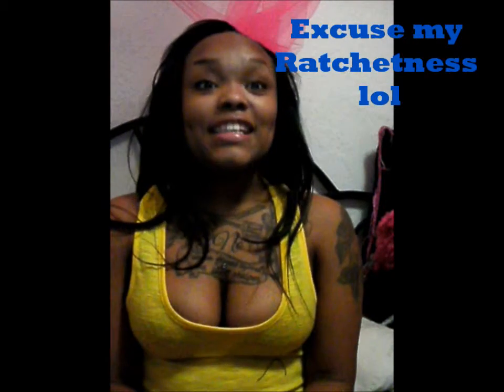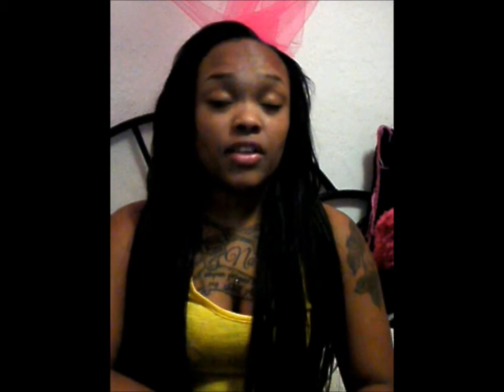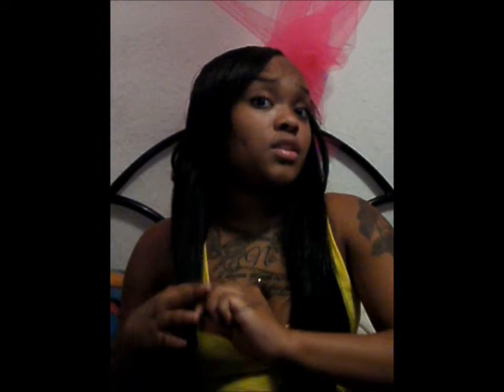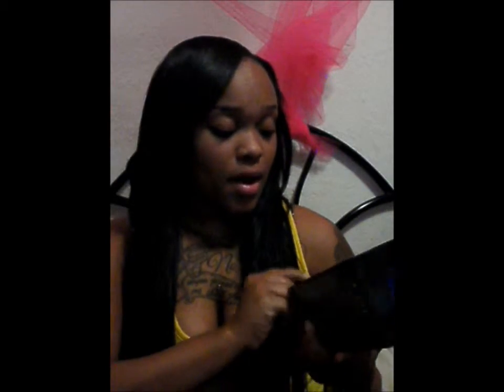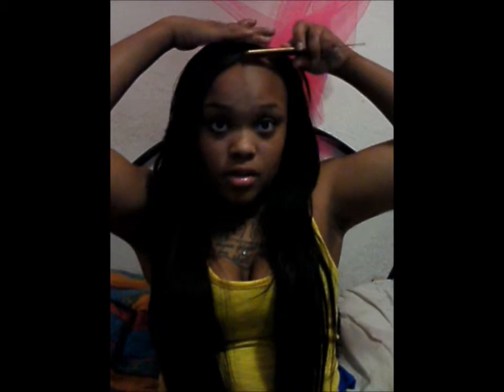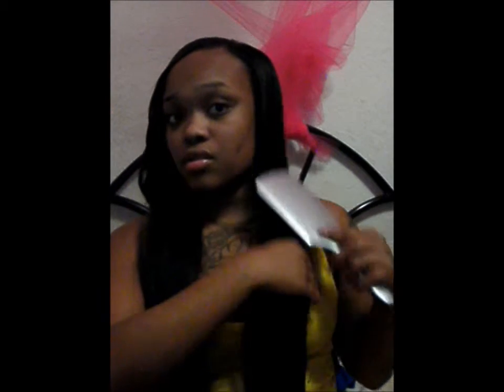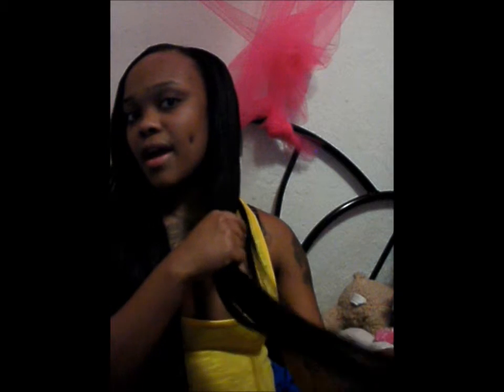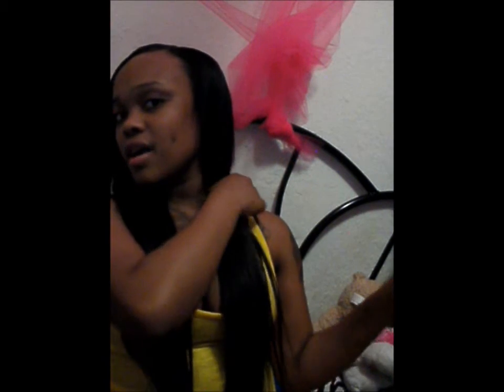aliexpress: peruvian straight UPDATE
100% oils can be really good for all types of hair including extensions, it can also increase the longevity of your weaves life.